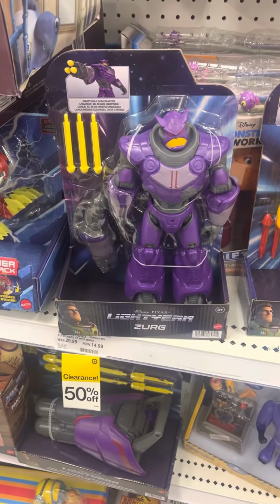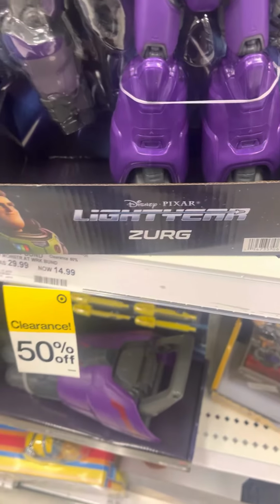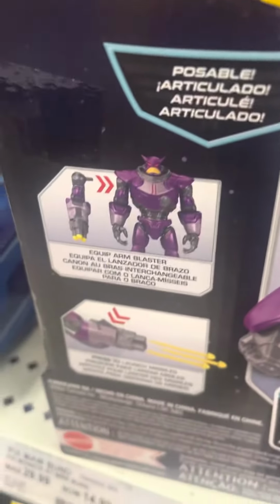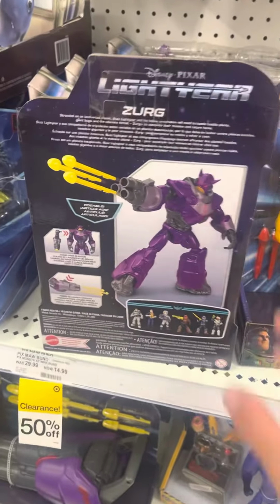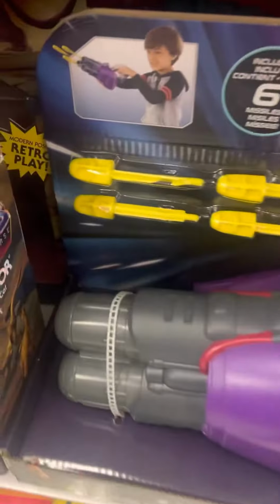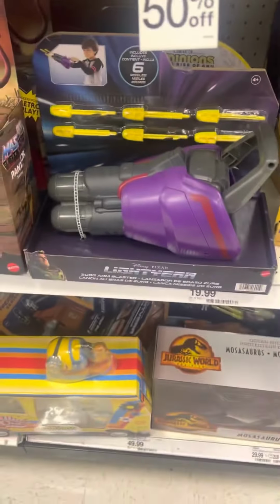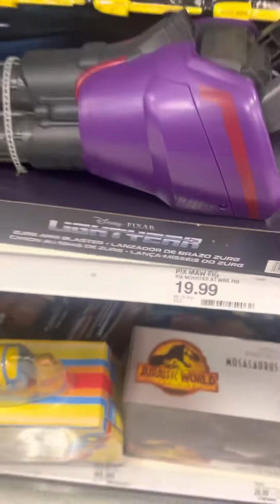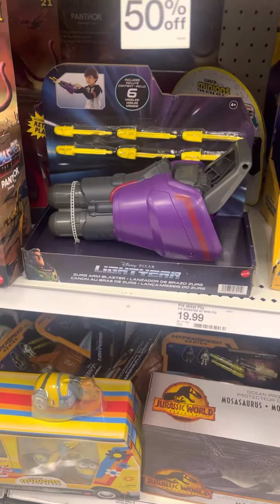Lightyear Zurg Figure